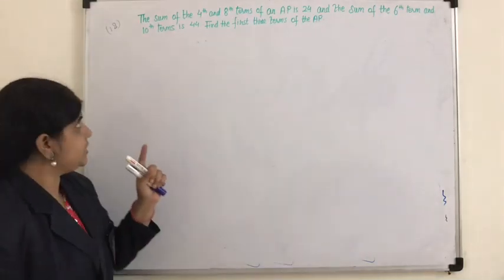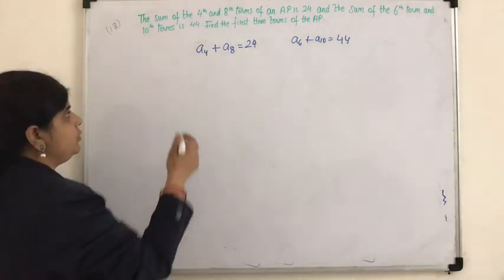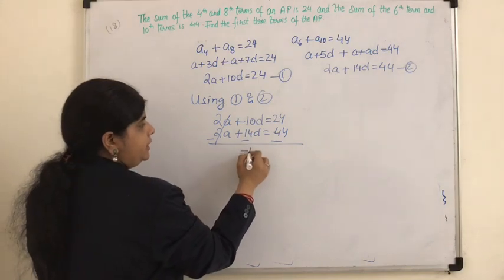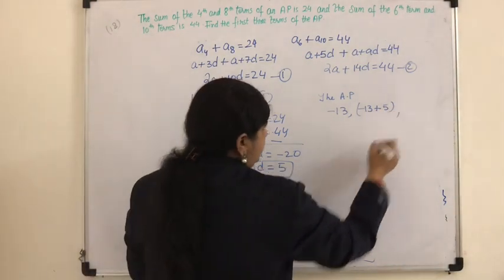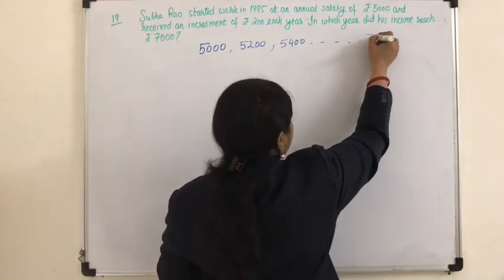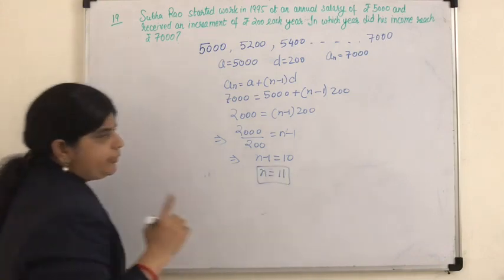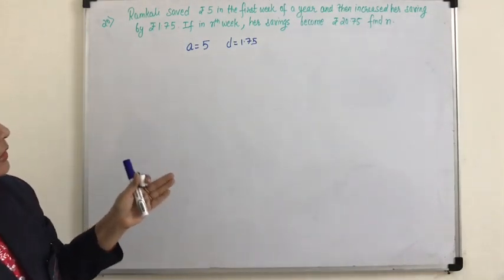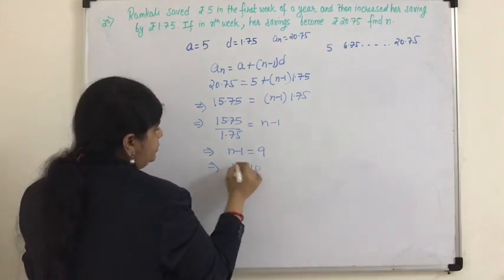Arithmetic progression class 10